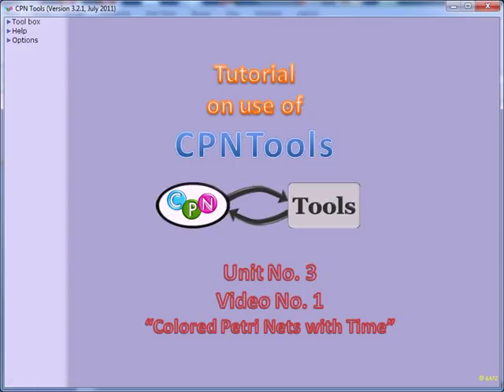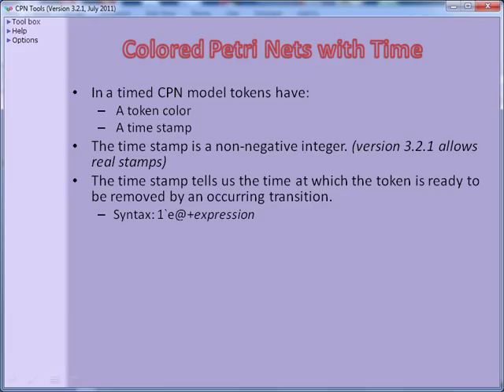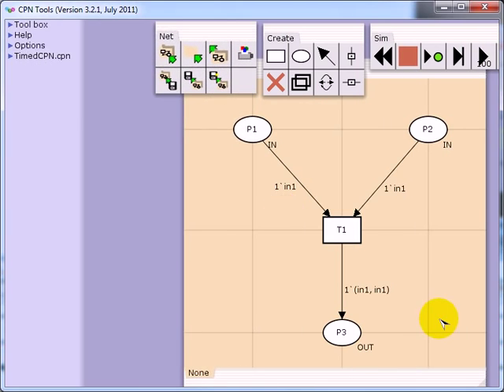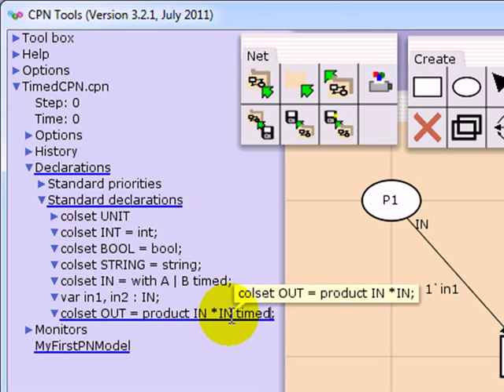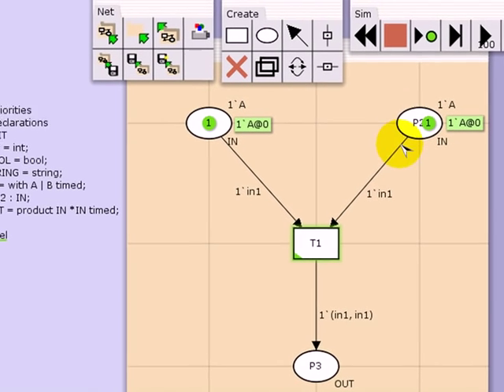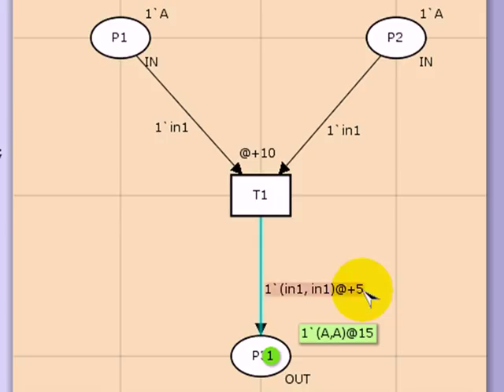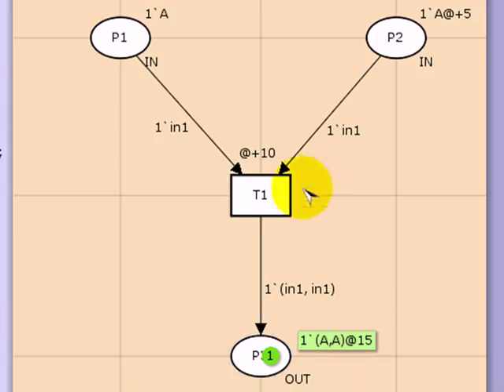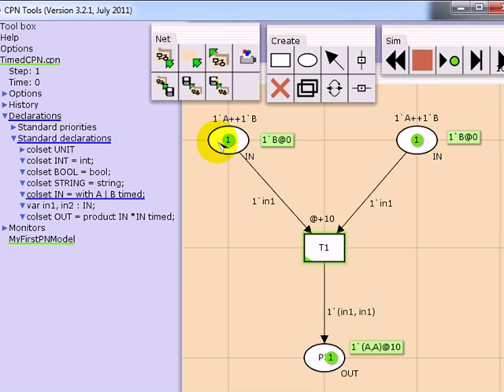Unit 3-Video 1 Time in CPN Tools